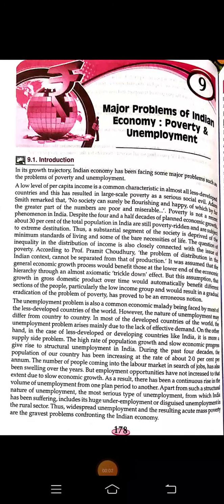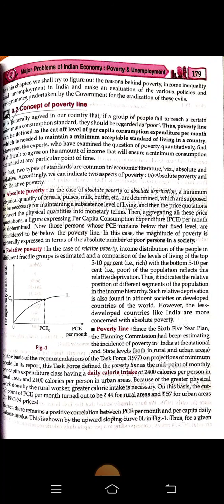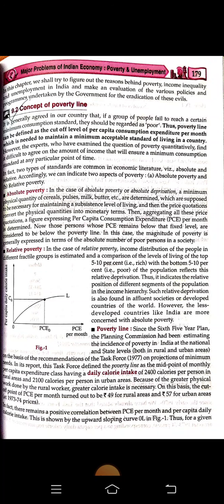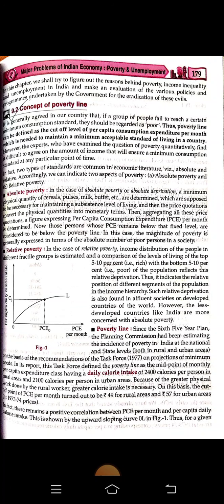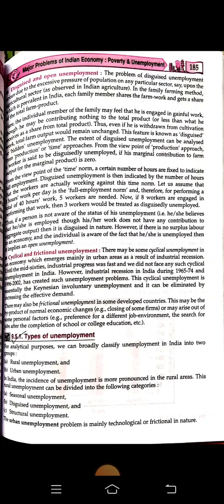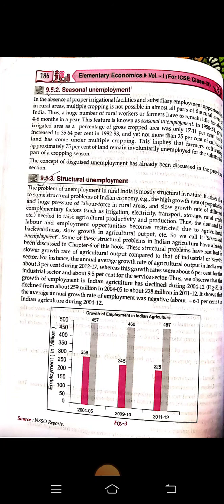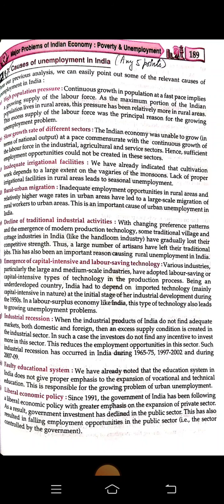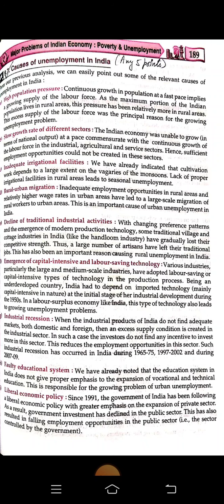Class-IX/Major Problems of Indian Economy: Poverty & Unemployment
Class-9/Economics/Chapter-9